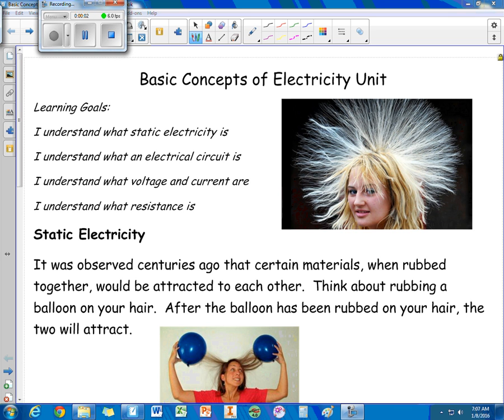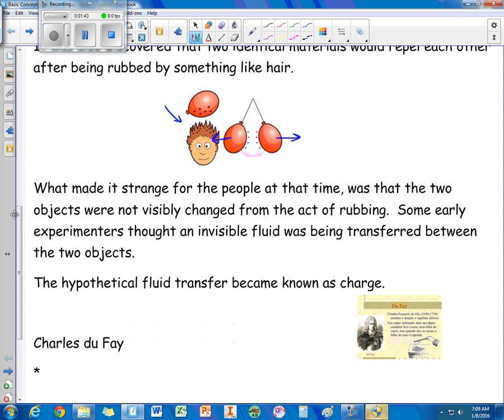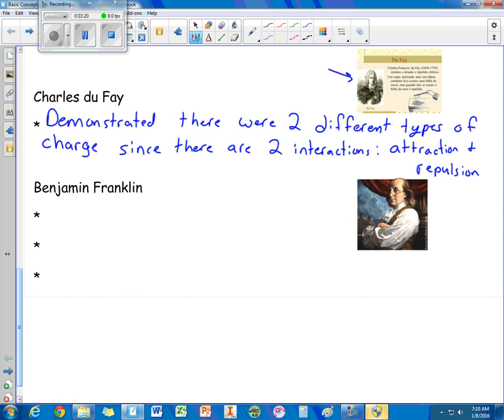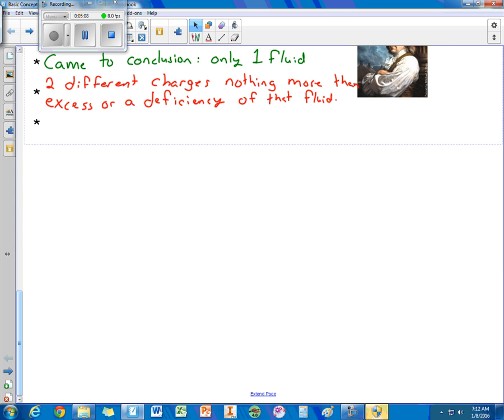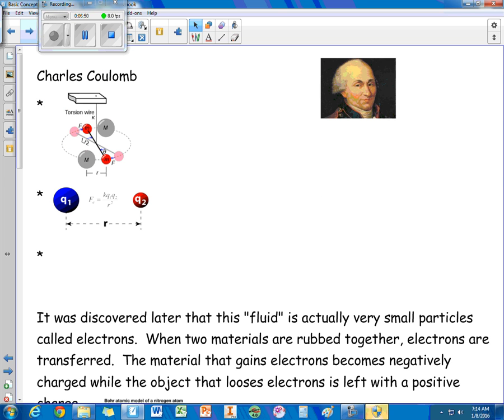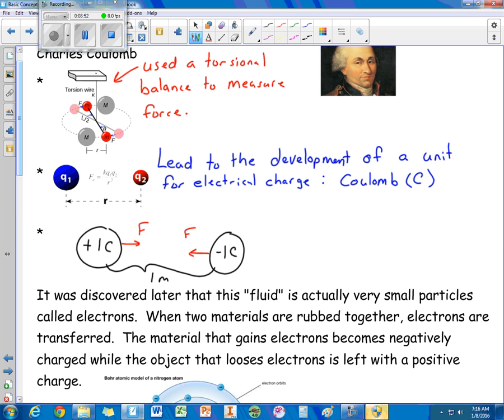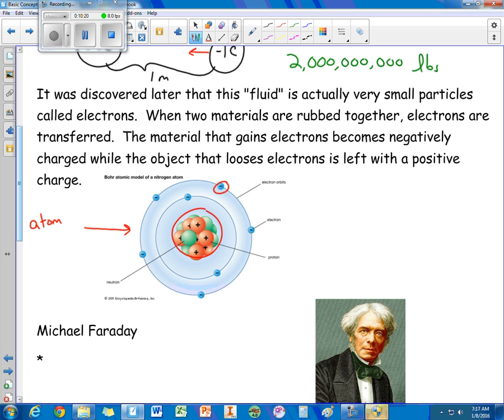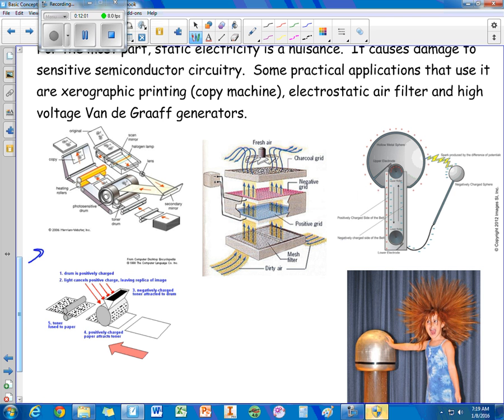Basic Concepts of Electricity Video Notes 1